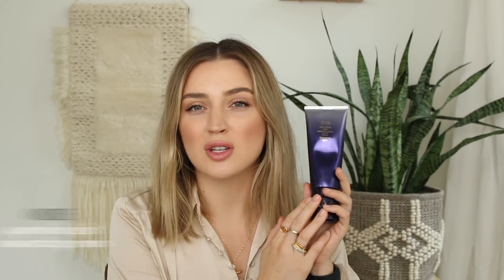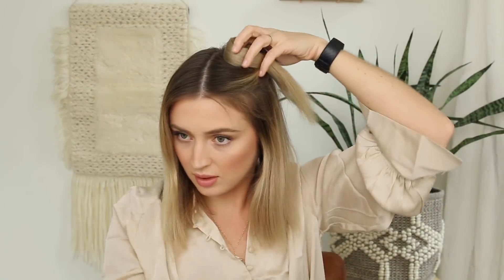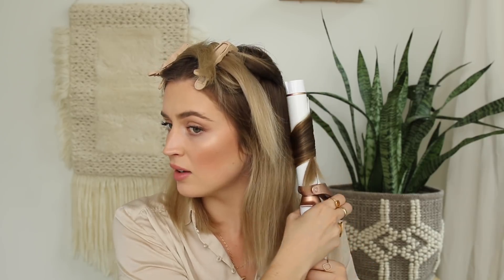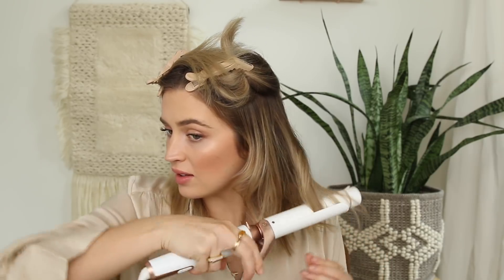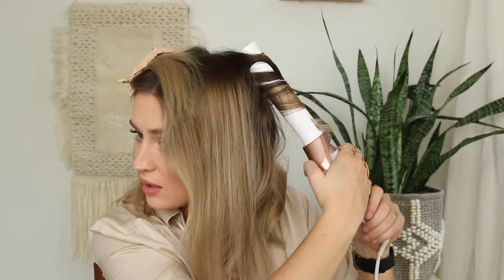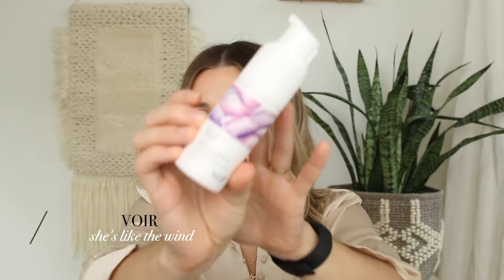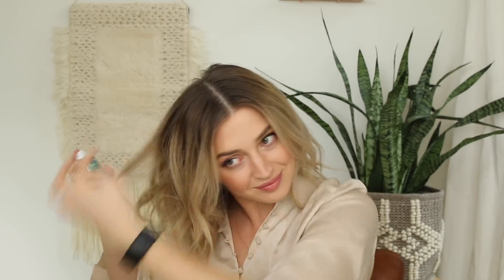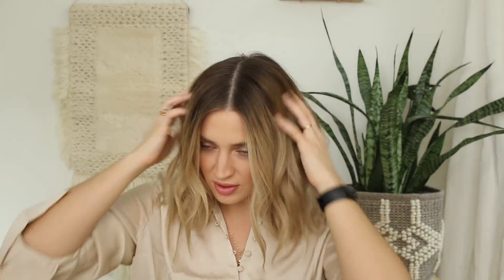The PERFECT Tousled Loose Waves HAIR TUTORIAL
Wetbrush Shine Enhancer

Voir She’s Like the Wind Invisible Dry Shampoo and Conditioner

Voir A Walk in the Sun Luxury Hair Oil

WEARING:

Top: H&M